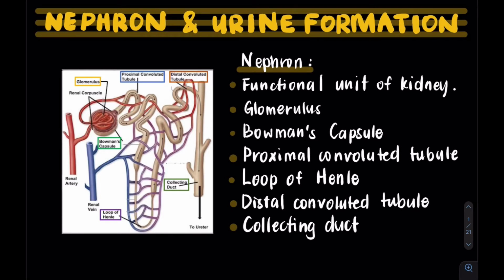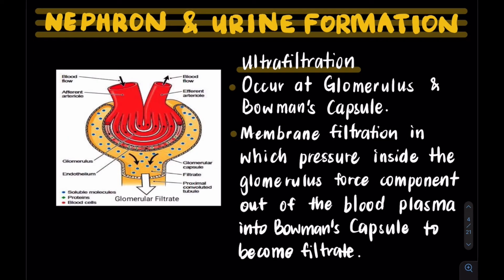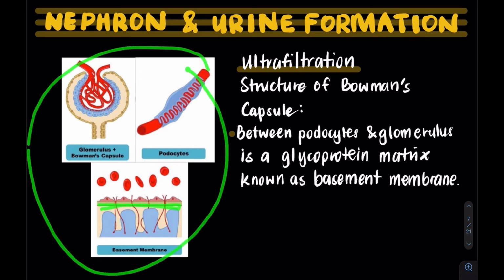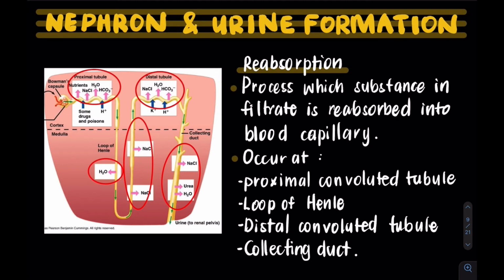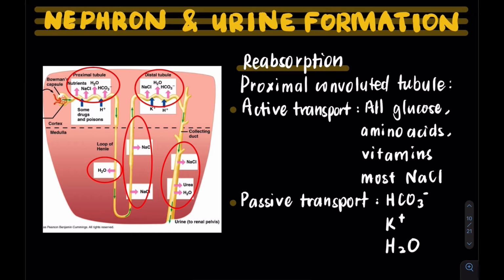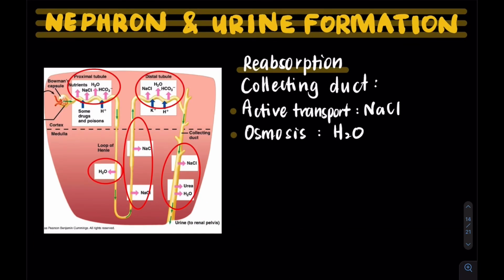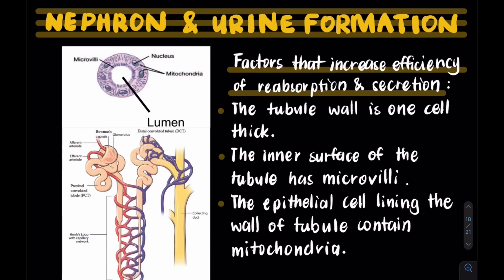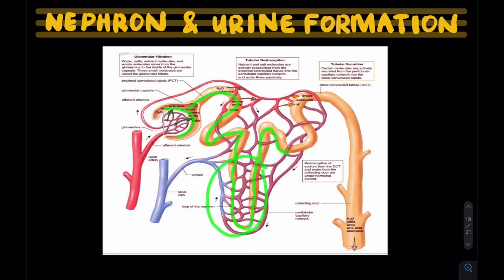Nephron and urine formation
CHAPTER 9: HOMEOSTASIS
SONG: JOAKIM KARUD CANALS